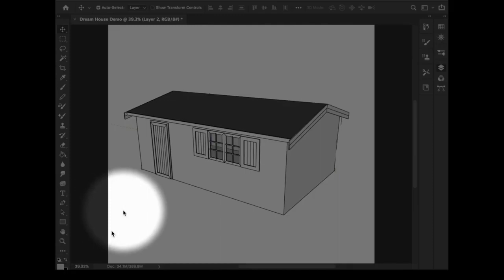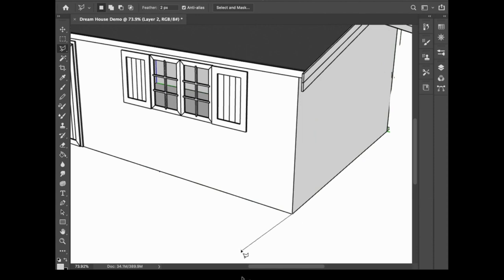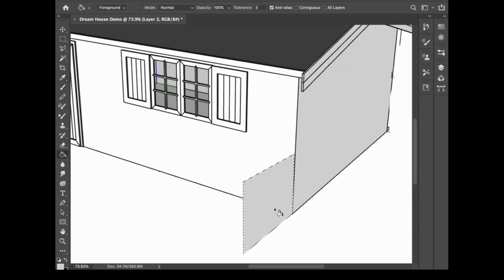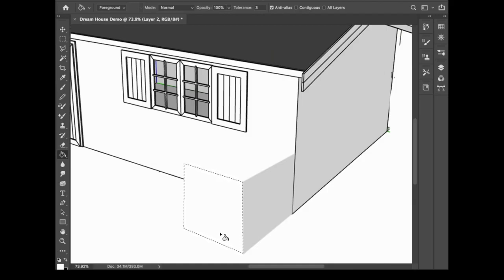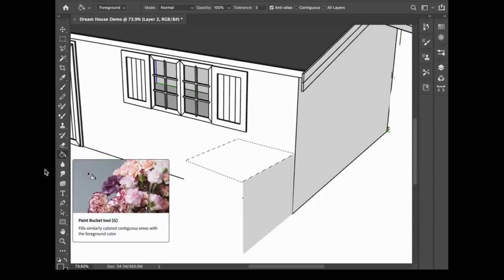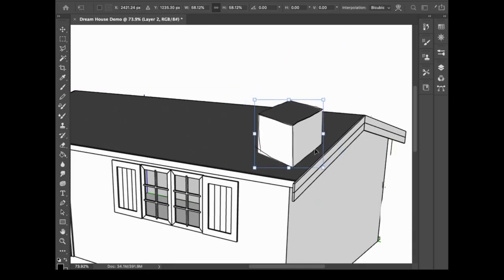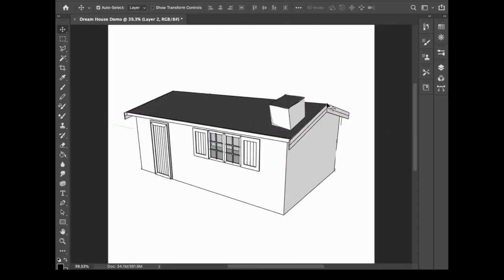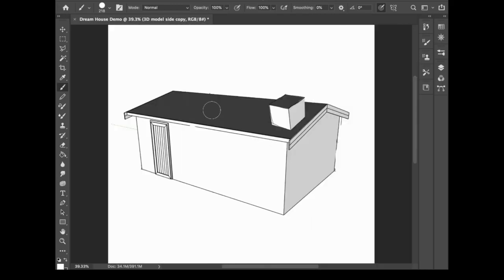Adding Cubes to a Building Tutorial | Digital Painting | Photoshop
A digital painting tutorial on how to matte paint building structures in photoshop.